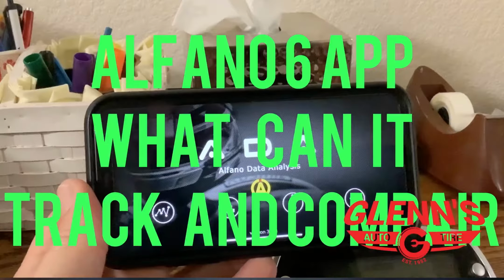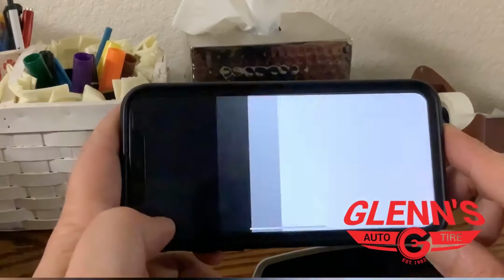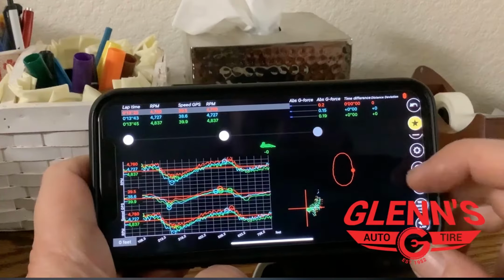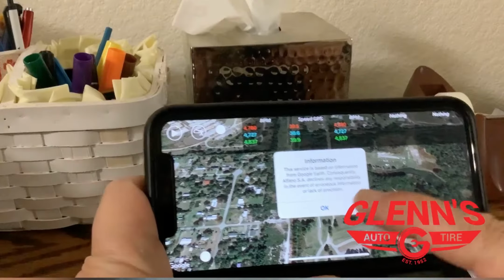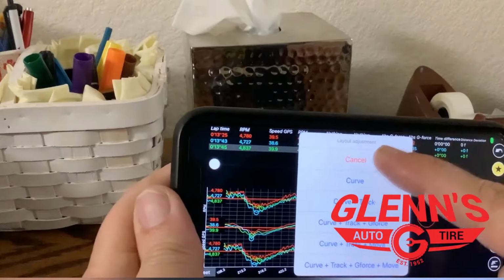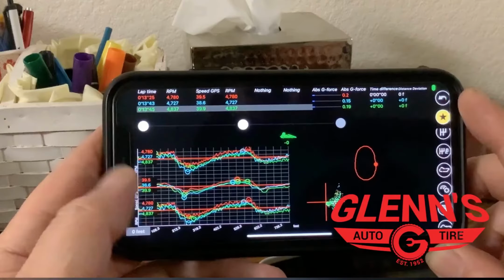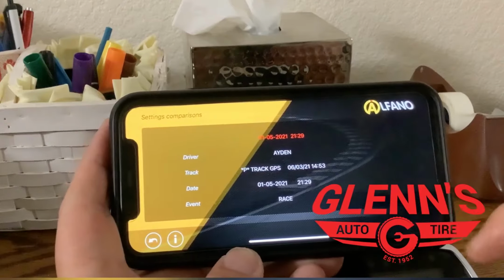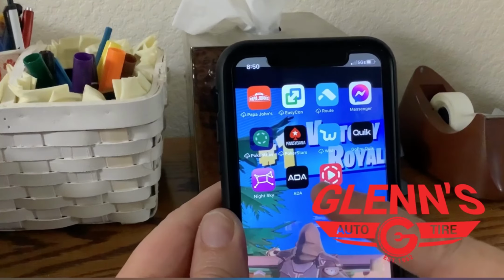Alfano 6 Video 5 IPHONE APP FOR ALFANO 6 BEST PART OF THE UNIT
2nd video in the Alfano 6 Video Series, Go Over iPhone App In This Video
A MUST BUY FOR ANY KARTER! Can Pick them up for $360-390